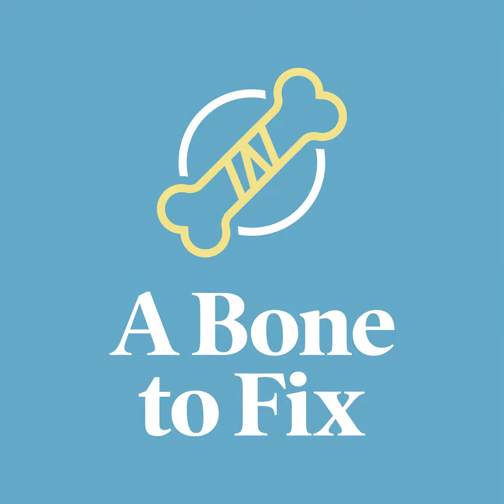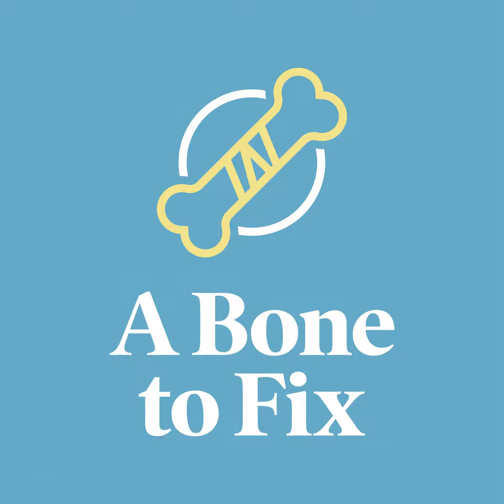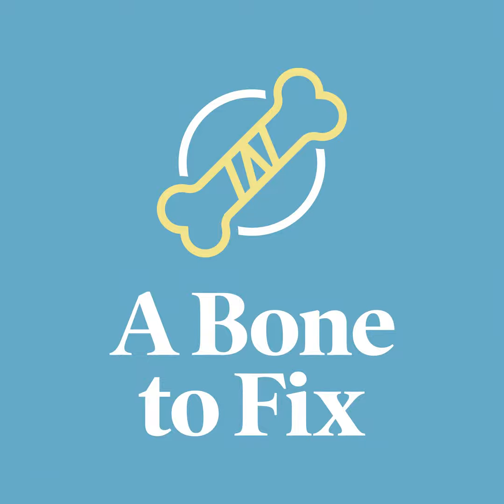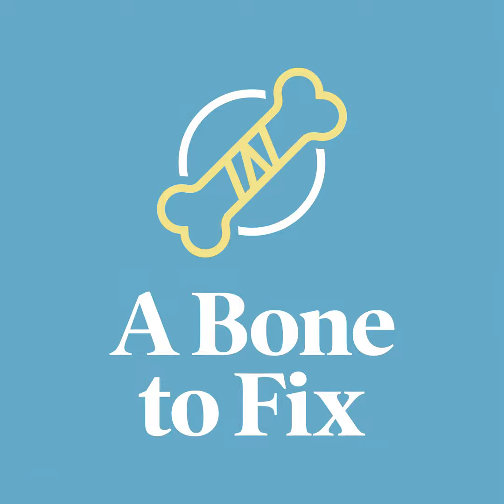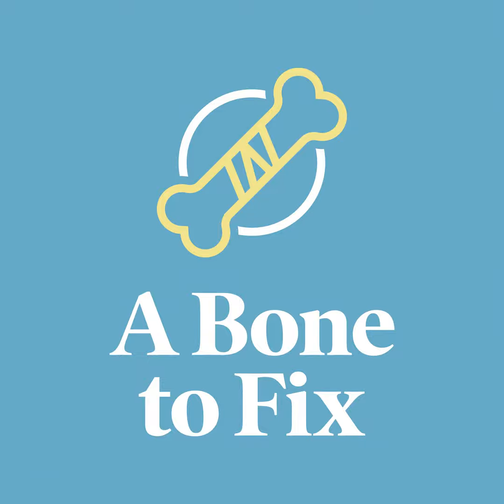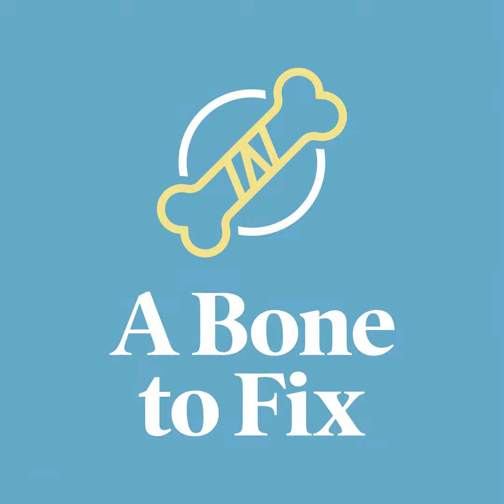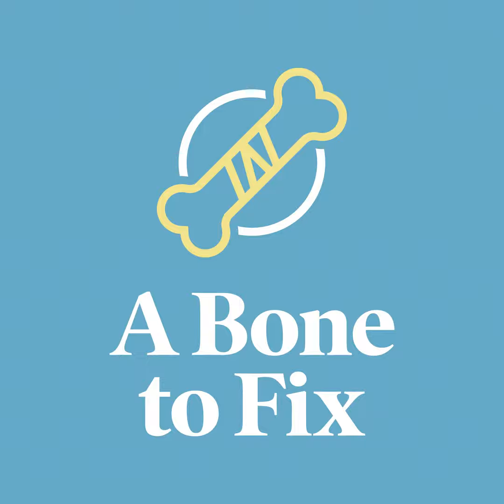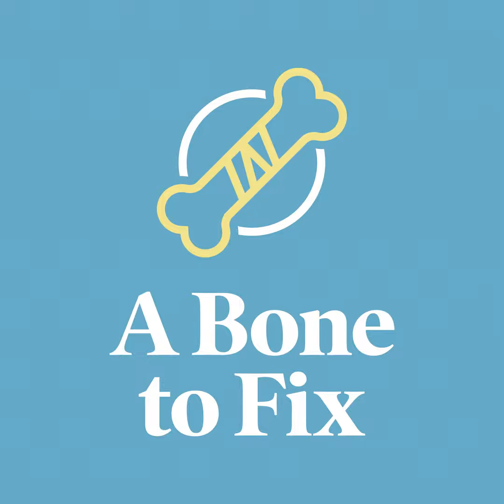Remote Control Pain Relief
Listen in about a topic Dr. Singh is very passionate about: spinal cord stimulation and how it could be used to help patients with severe pain.